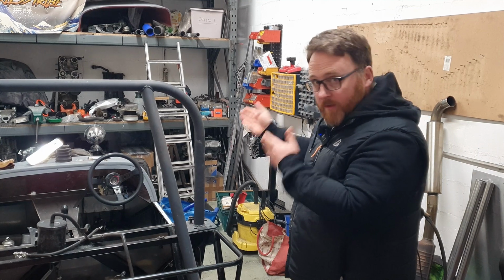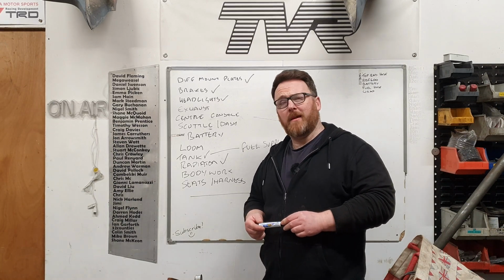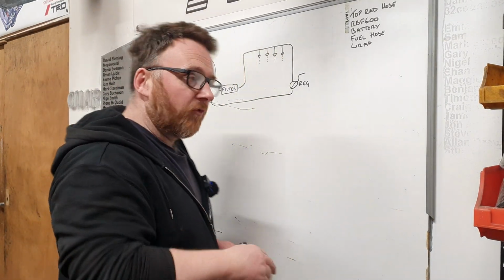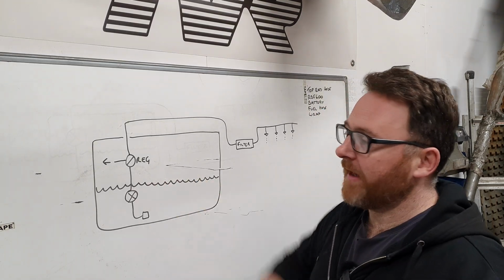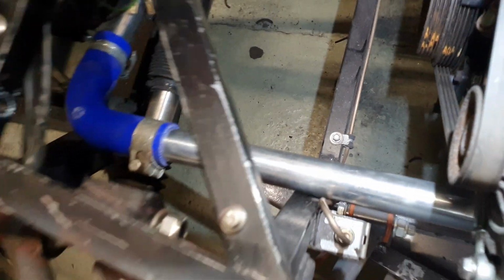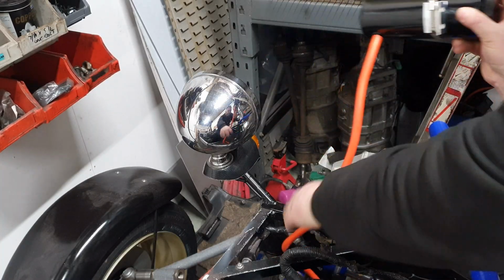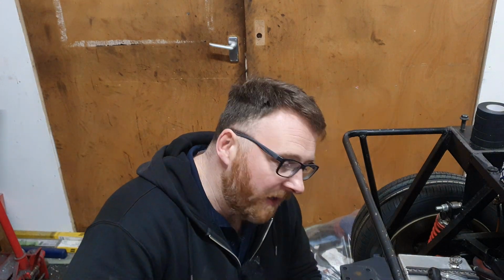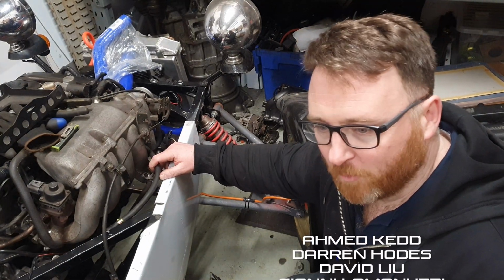We Have Fuel Supply! - Episode 75 of Locost 7 Kit Car FULL BUILD!! - (Project 7-UP)